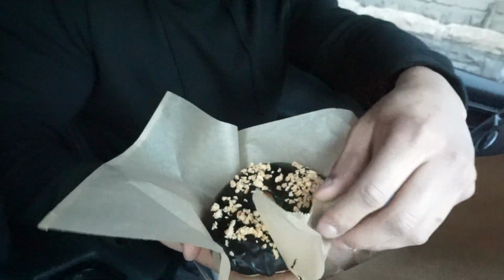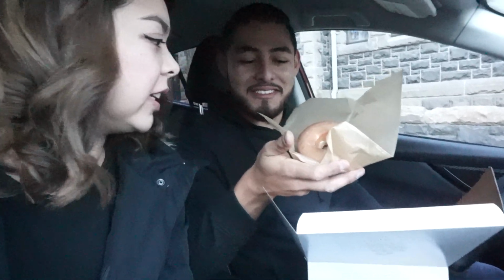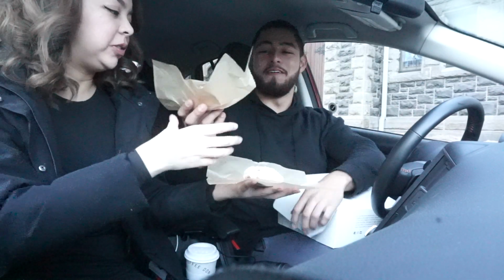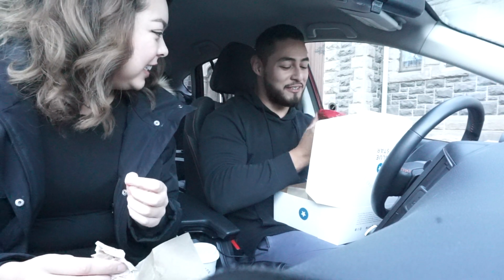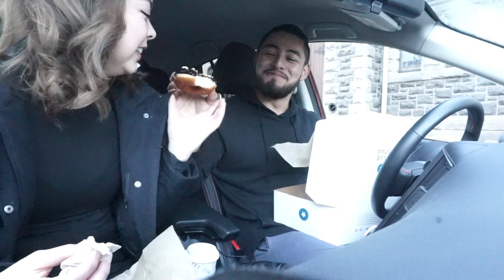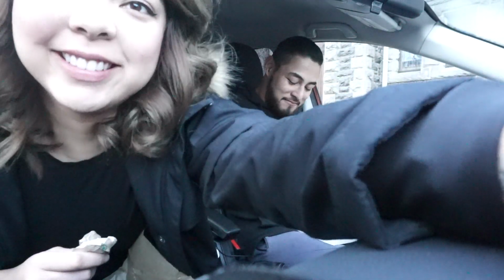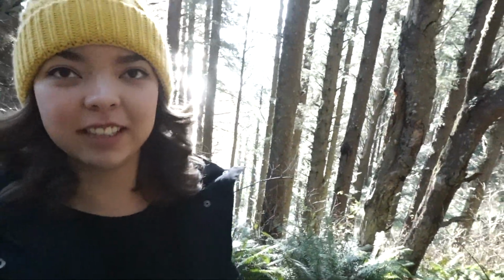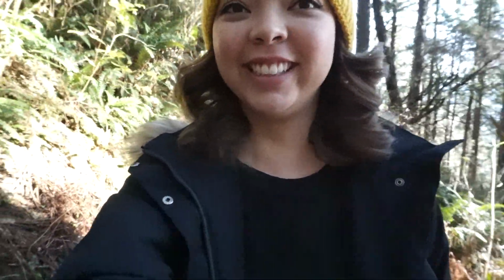The Oregon Coast | EP 38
Day 6 of our adventure.

Song: Seconds - Ghost Loft